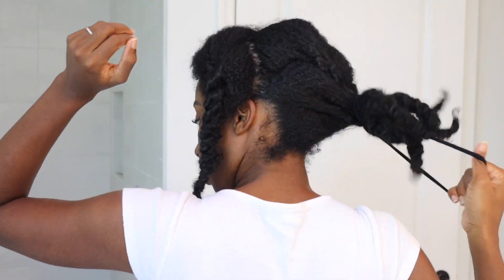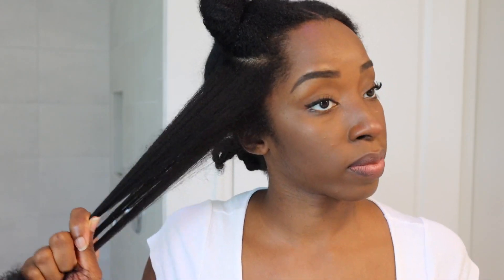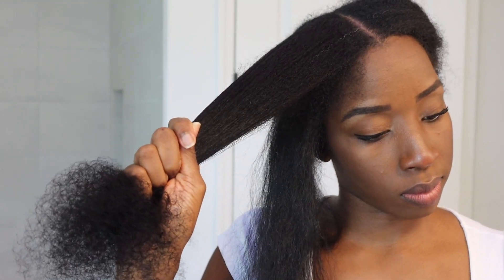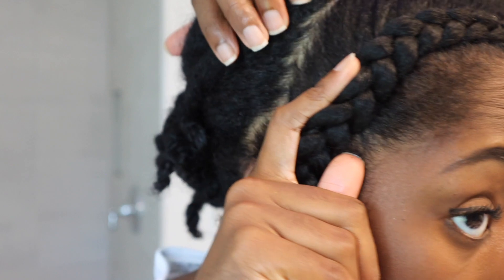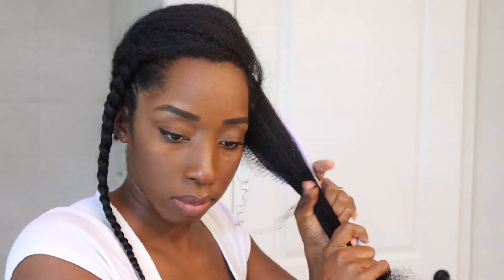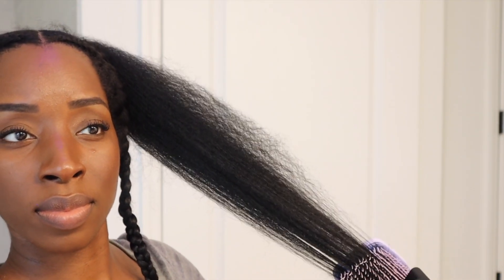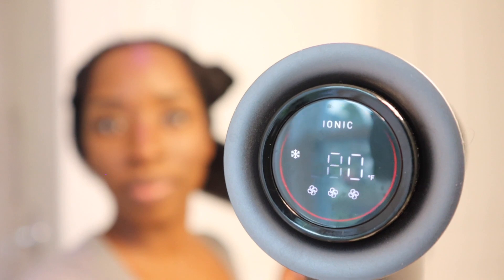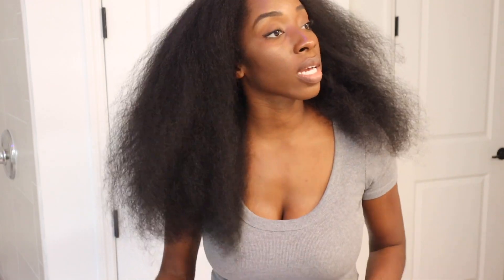Let's BLOW OUT my CURLS with TYMO AIRHYPE Blow Dryer | GENTLE, LOW HEAT, NO BREAKAGE | LENGTH CHECK!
Hey Babes, Its Rache I hope you're enjoying your holiday season. Check out my Blow out video on my Type 4 hair and lest access the growth and the damage. Have you ever done a controlled blow out where you determine how wet you want your hair before a blow out. well I do and its been one of the best decisions ever. Let me know your favorite blow out hacks in the comment section below.